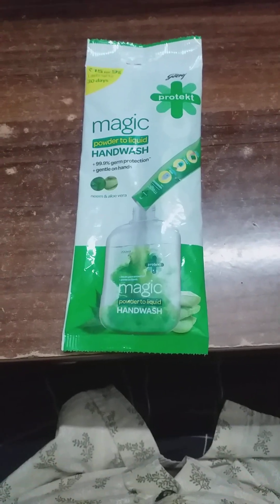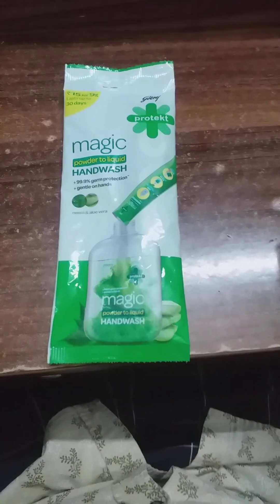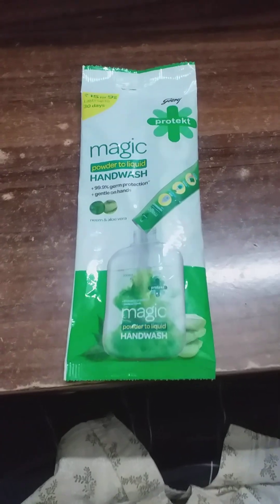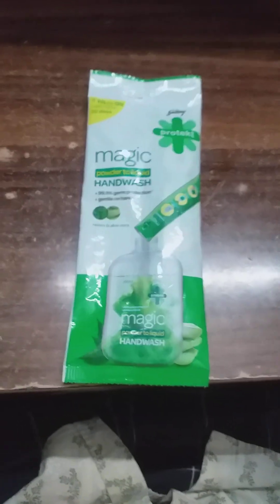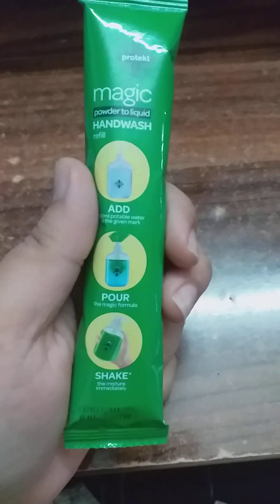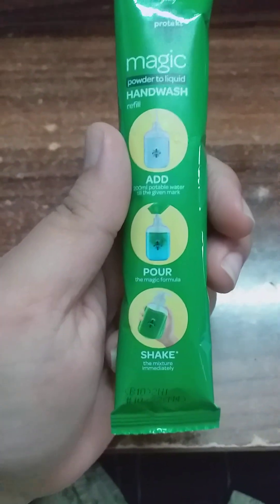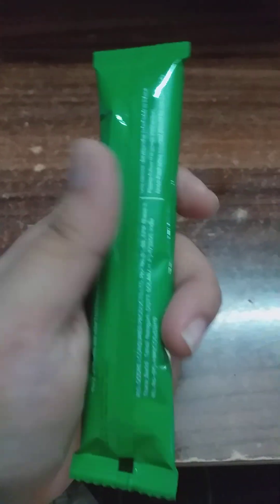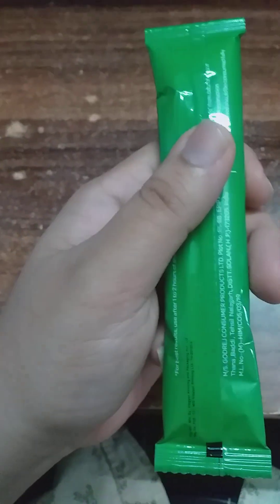Godrej hand wash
this hand wash sogood and this hand price is so cheap this hand wash price 25-30tk bd,on this video no sponser this hand wash you can buy online or super shop & departmental shop,I hope this video to iam tell you about the hand wash details and its godrej shop product and  iam this buying this product location is dhaka mohammadpur sheakerteak 12 no road shop name is-Al Naim departmental shop this soap s clozed player/Namaz time ok Good bye and please subscribe my channel👍